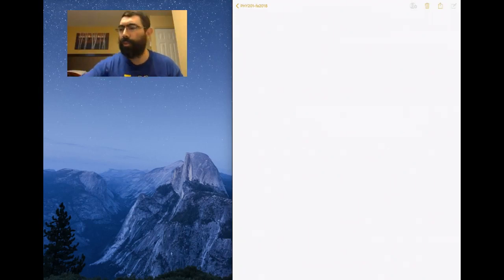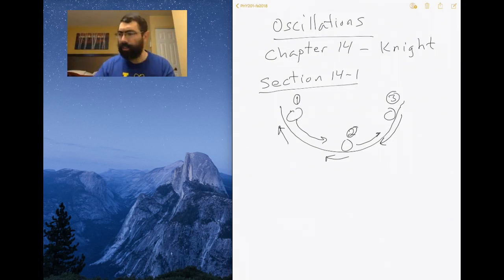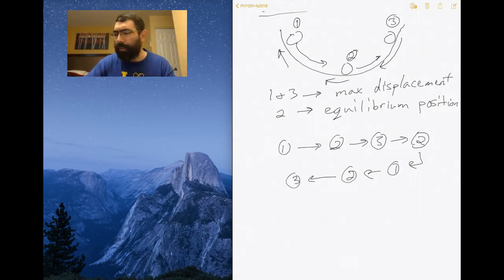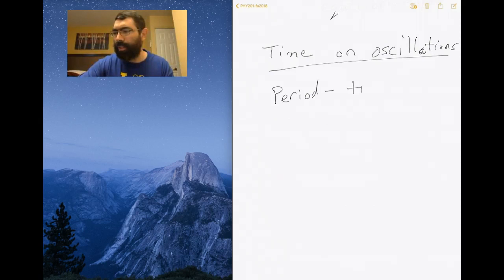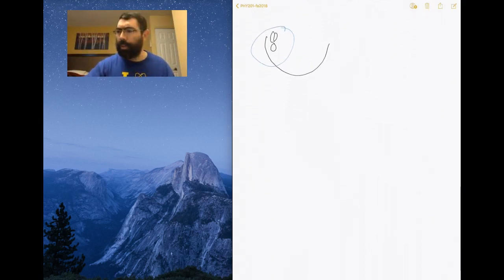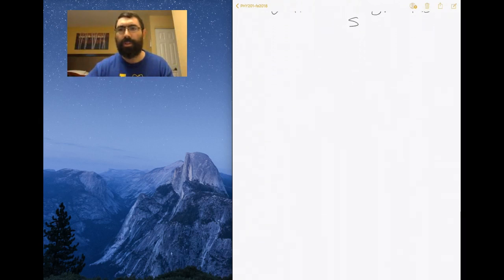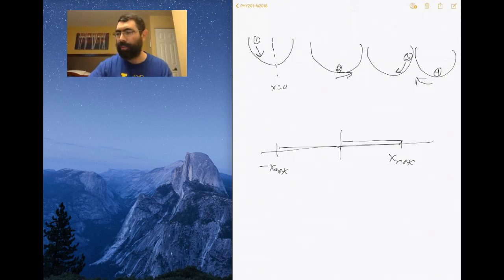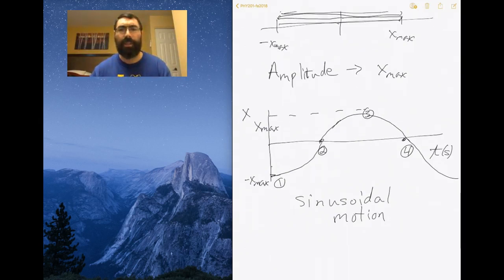PHY201-Knight-Ch14-1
PHY201, Lecture on Chapter 14, Section 1 from Knight's College Physics